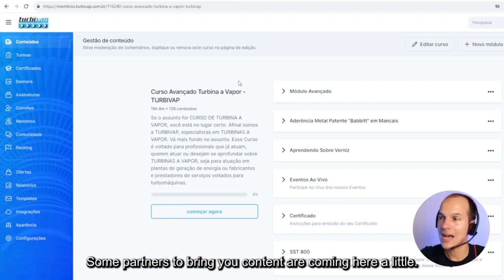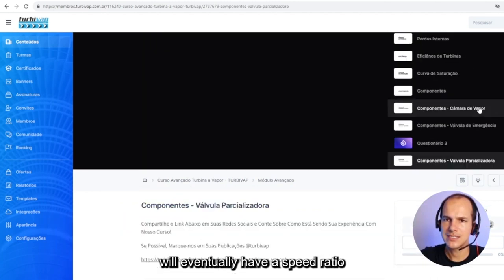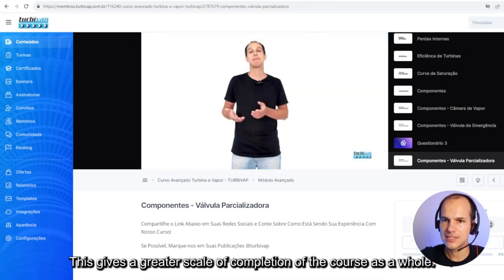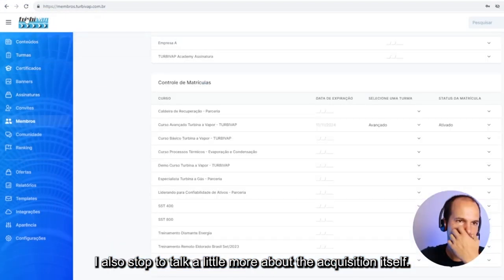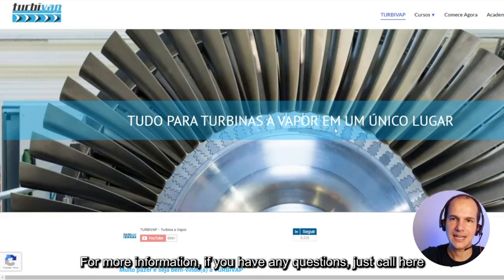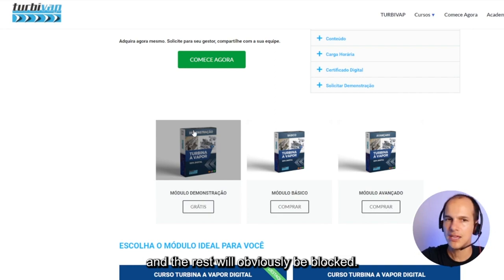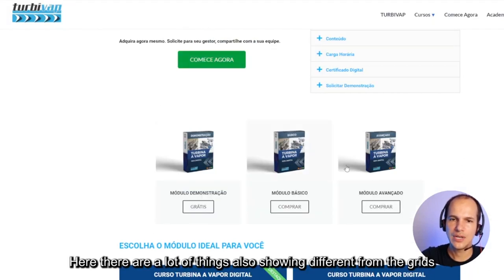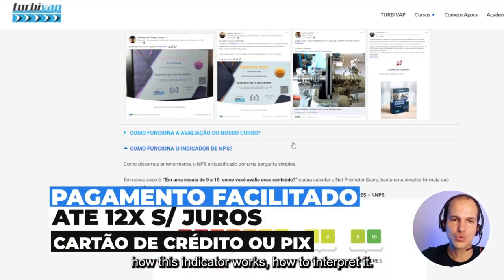REVIEW PLATAFORM TOUR STEAM TURBINE COURSE TRAINING ONLINE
100% DIGITAL / RECORDED / STEAM TURBINE COURSE

7 DAY GUARANTEE OR 100% REFUND VIA CREDIT CARD